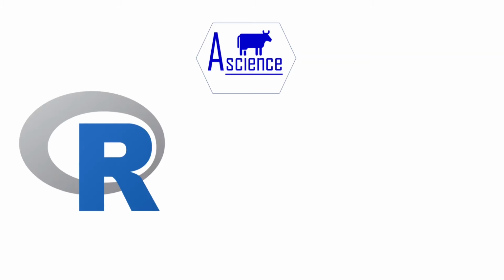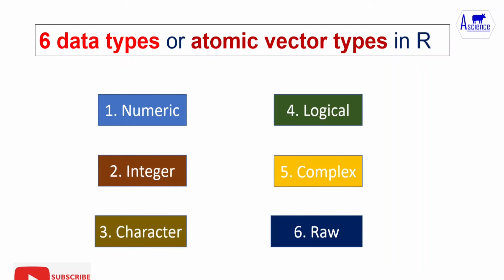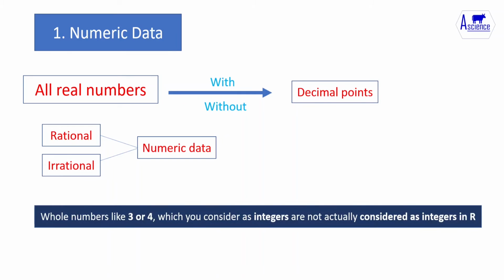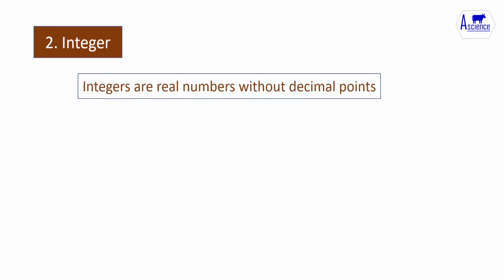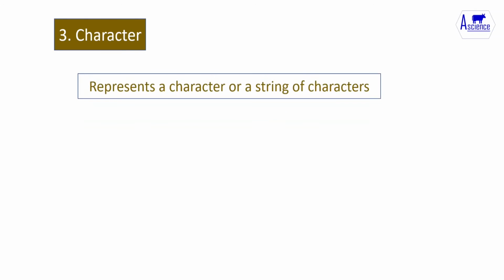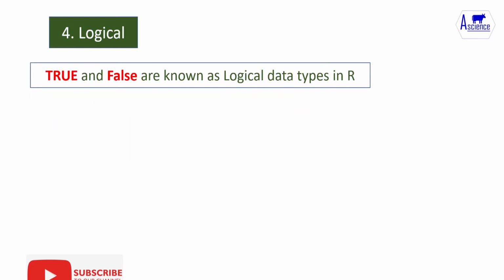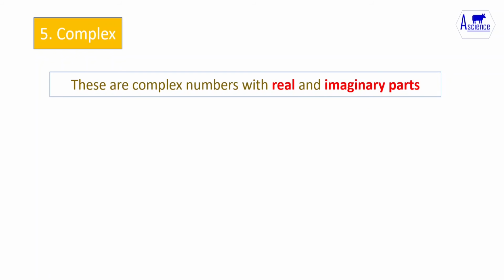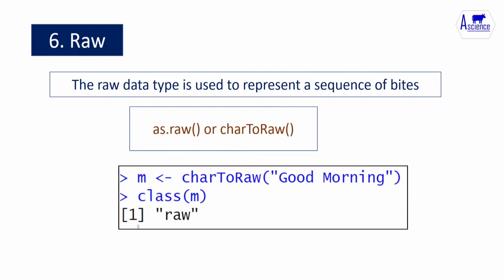Six Data Types Used in R | R Programming for Beginners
This video is about basic data types of R rstats . There are six basic data types or atomic vector types in R. These are Numeric, Integer, Character, Logical, Complex and Raw.

In R, all the real numbers with or without decimal points are categorised in numeric data. So, both rational and irrational numbers are considered as numeric data. It means when you see whole numbers like 3 or 4, which you consider as integers are not actually considered as integers in R. R will deal with them as numeric, like 3.00 or 4.00. To know the data type of an object in R, we use the class function. So, the data type of both 3 and 3.5 is numeric.

Integers are real numbers without decimal points. However, if you want R to consider a number as an integer, then you have to add an L to the number. Character data represents a character or a string of characters and it is written in quotations. TRUE and False are known as Logical data types in R. These are also called Boolean values.

Complex data includes numbers with real and imaginary parts. The raw data type is used to represent a sequence of bites.